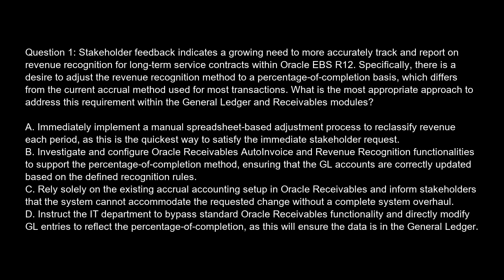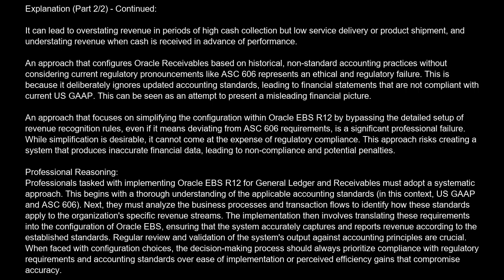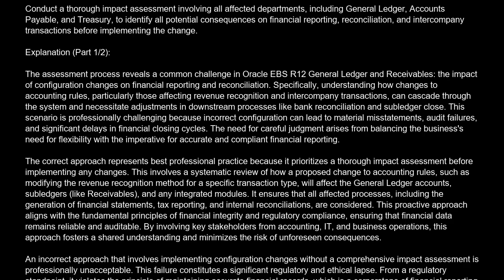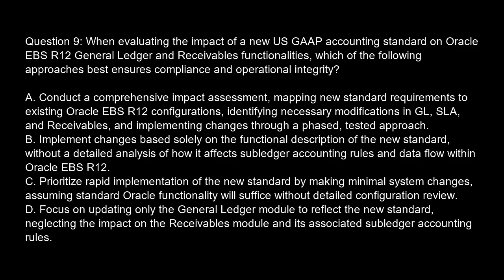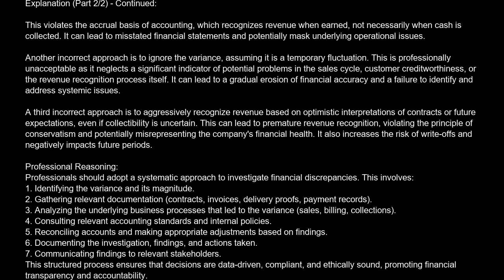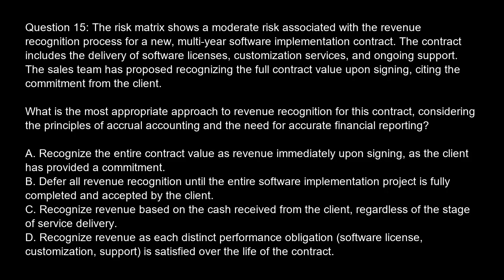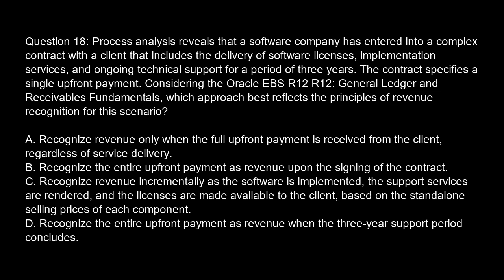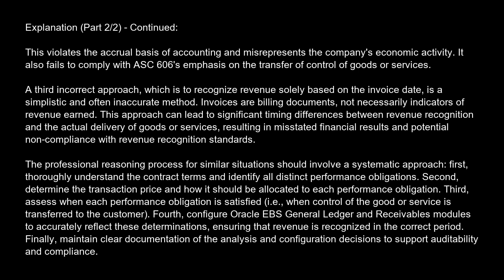1z0 216 Oracle EBS R12 General Ledger and Receivables Fundamentals Free Practice Test video